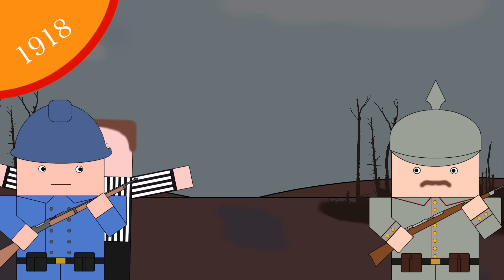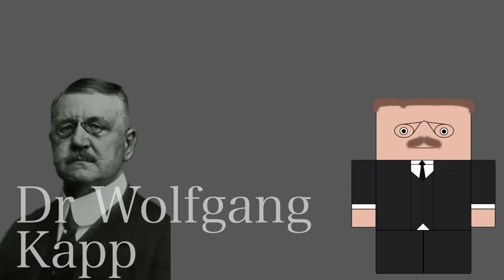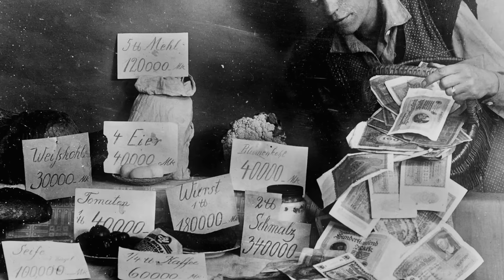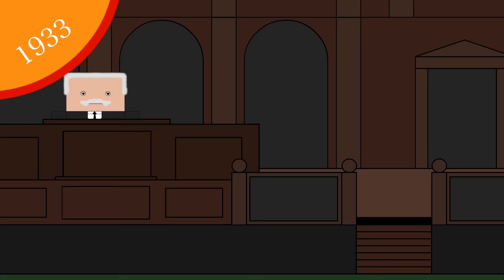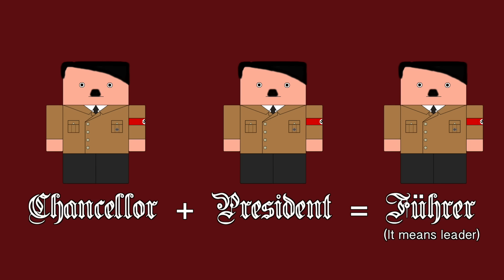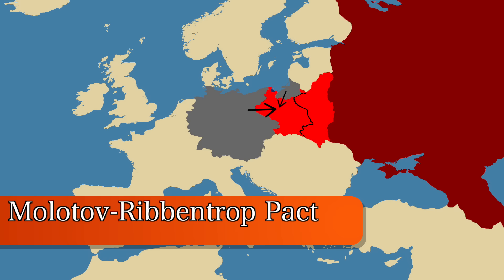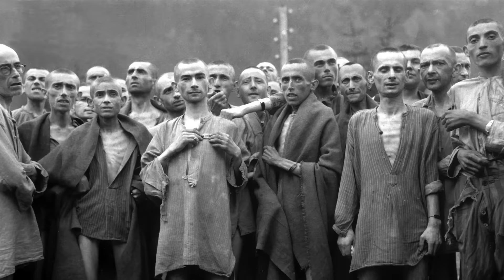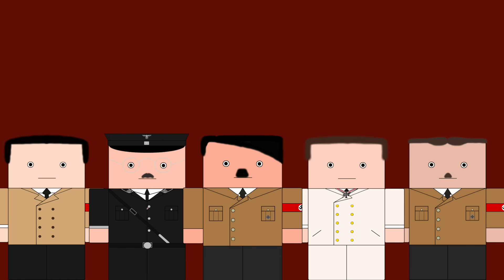Ten Minute History - The Weimar Republic and Nazi Germany (Short Documentary)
This episode of Ten Minute History (like a documentary, only shorter) covers Germany from the end of the First World War to the end of the World War 2. The first half deals with the establishment of the Weimar Republic, its wider problems and the rise of the Nazis. The second half covers how the Third Reich was administered and its fall during the Second World War.

Ten Minute History is a series of short, ten minute animated narrative documentaries that are designed as revision refreshers or simple introductions to a topic. Please note that these are not meant to be comprehensive and there's a lot of stuff I couldn't fit into the episodes that I would have liked to.

Also, I said Treblinka wrong, sorry.